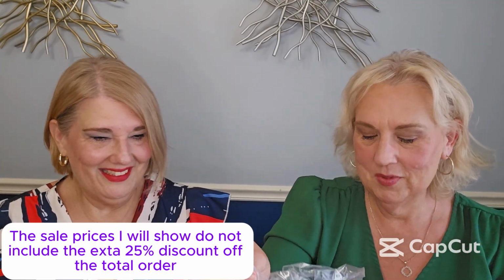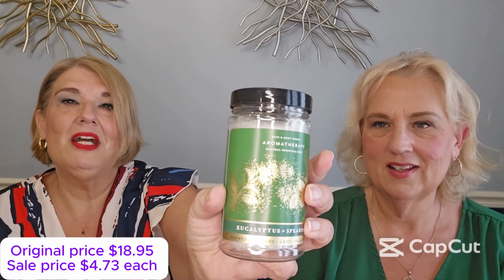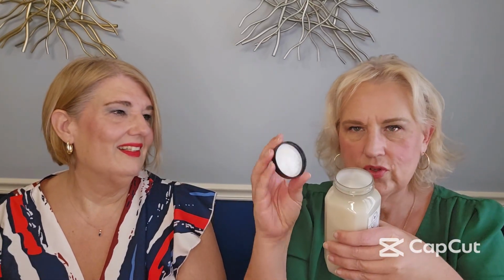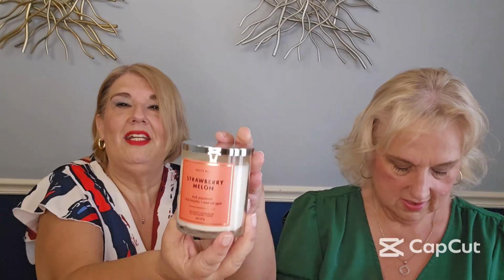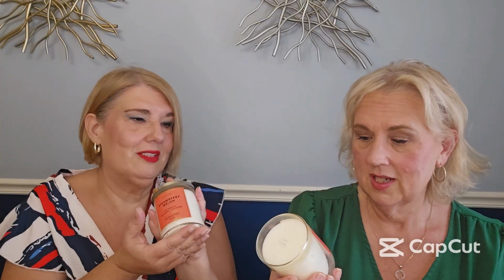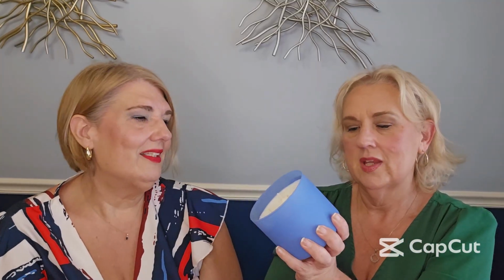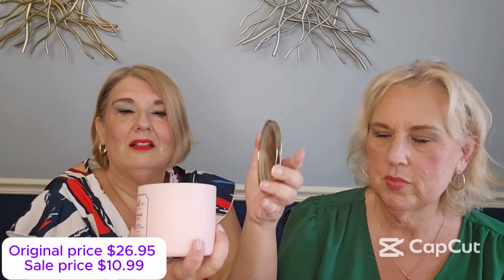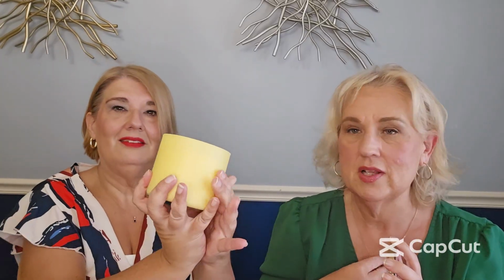Bath & Body Works CLEARANCE HAUL!!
We got so much AMAZING stuff for less than $50!!!